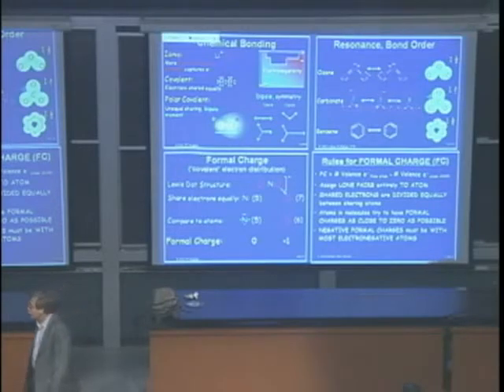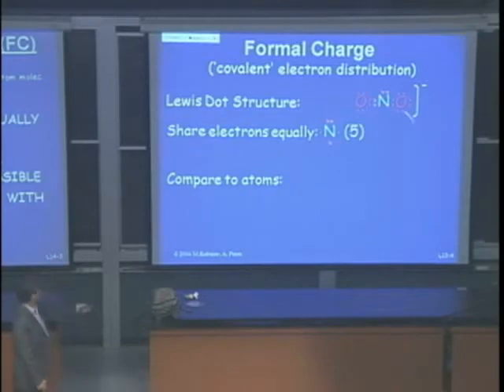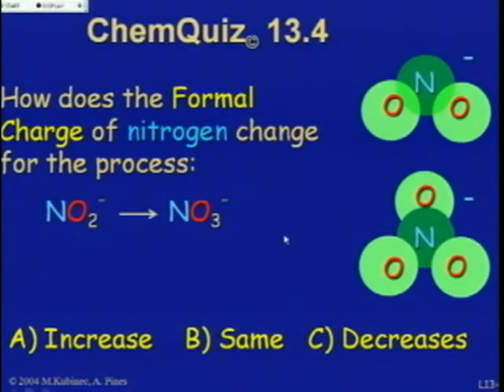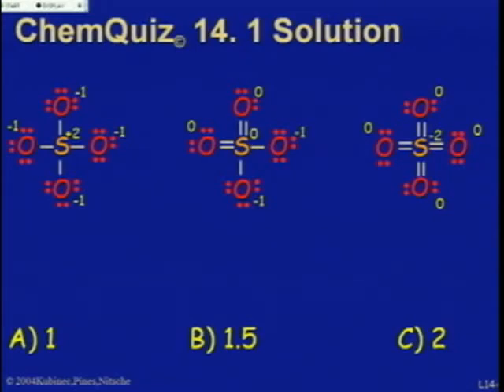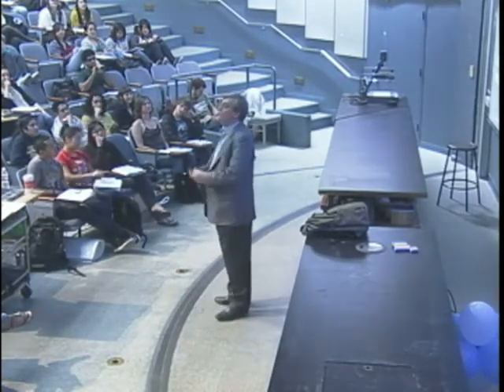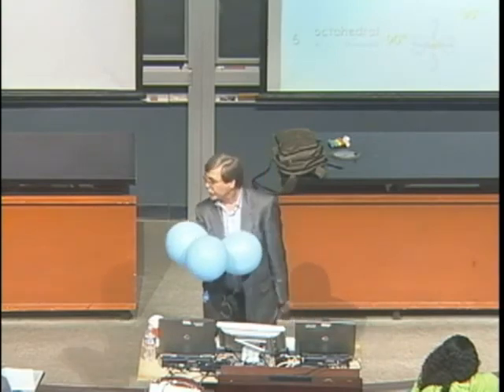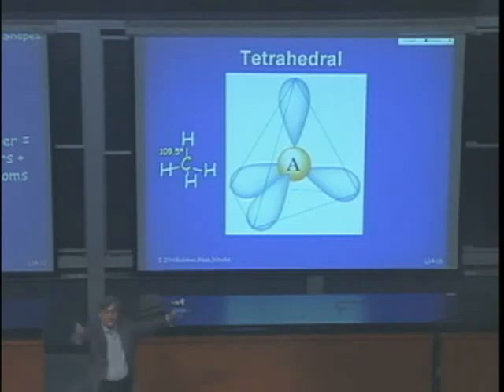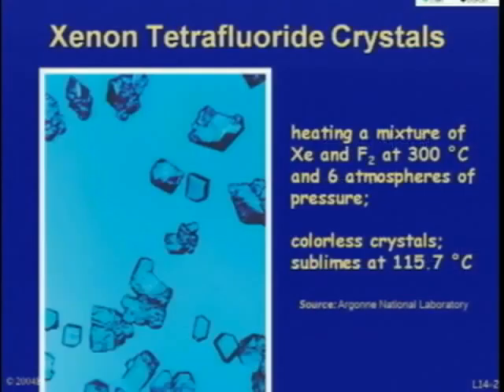Chemistry 1A Lecture 15 MOLARITY OF A STRONG ACID 0